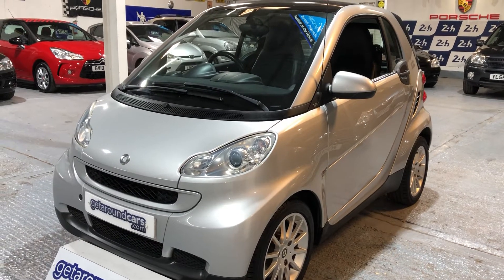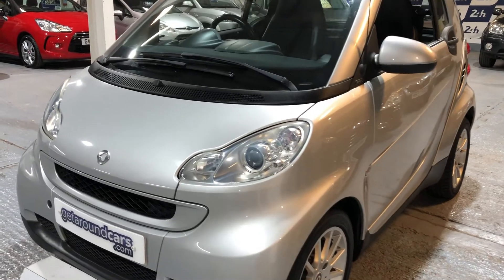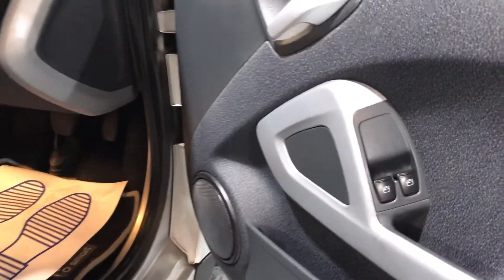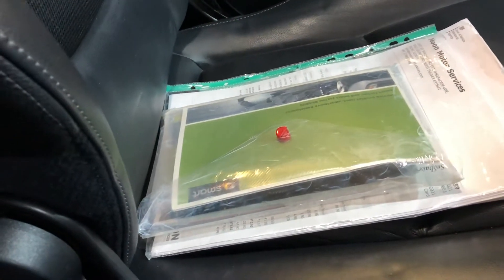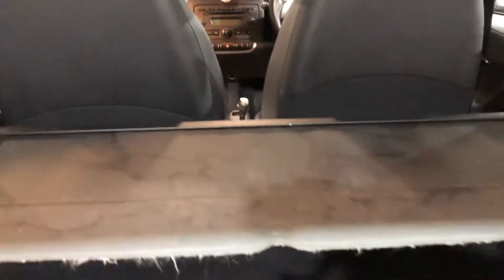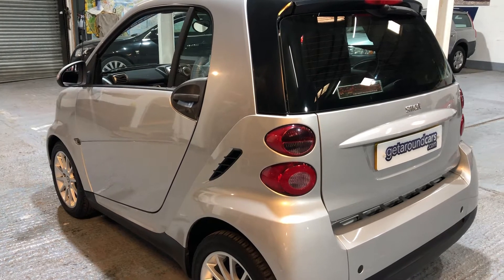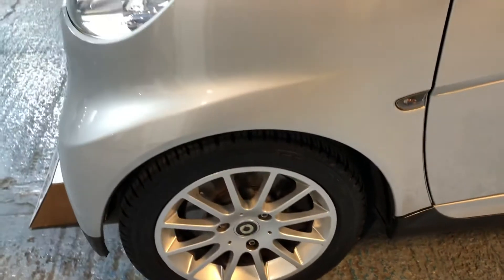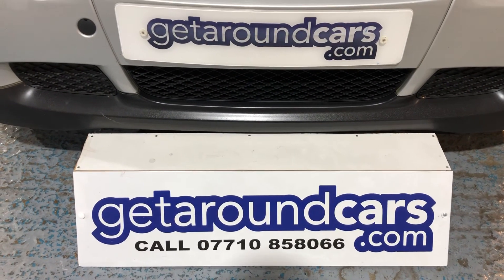Smart Fortwo Passion 1.0 Petrol Automatic